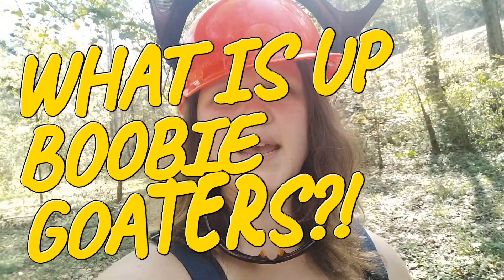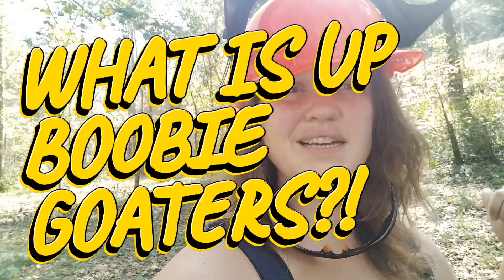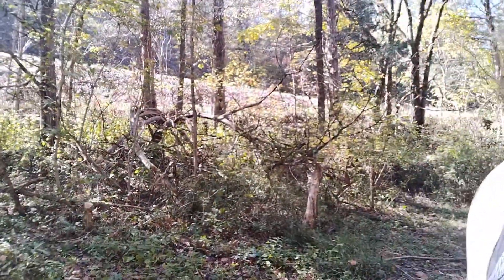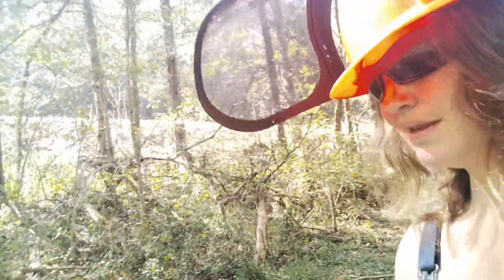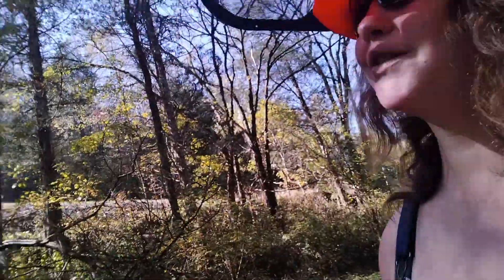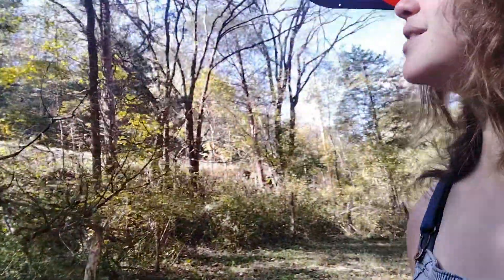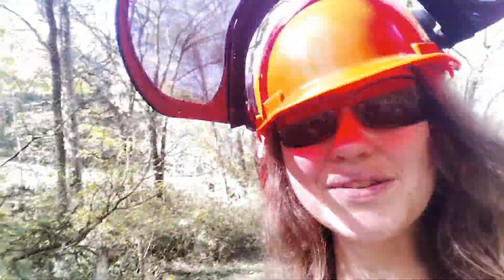chopping down trees making pasture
What is up Boobie goaters?! Today my plans were to chop 🪓 trees 🌲 and try to reveal an old donkey pasture. As always, in any of my projects, something always goes wrong 😭 next time I'll have more batteries charged!